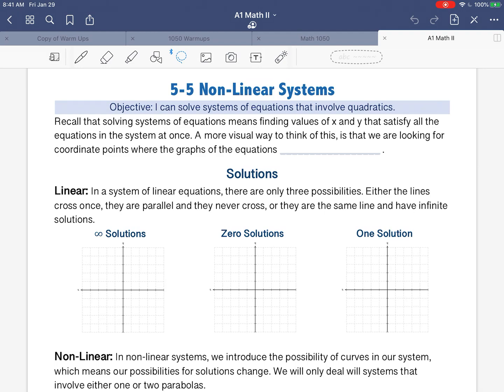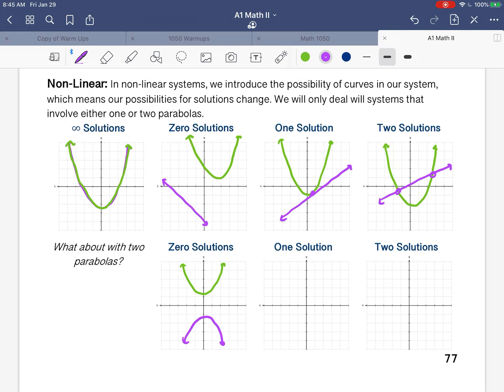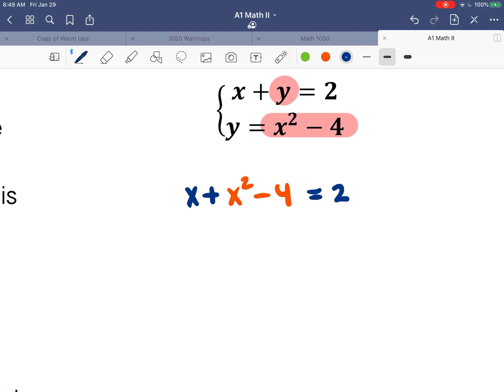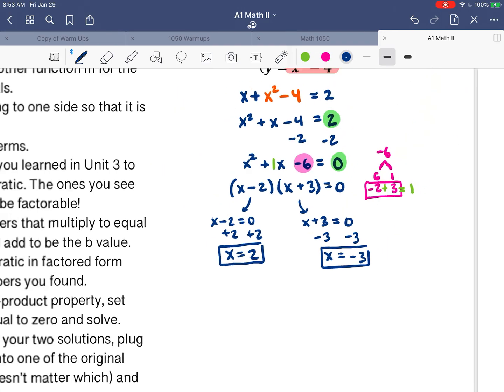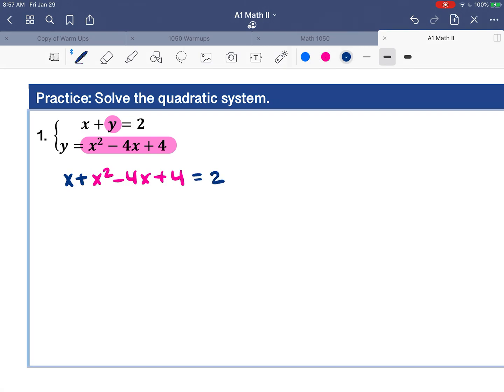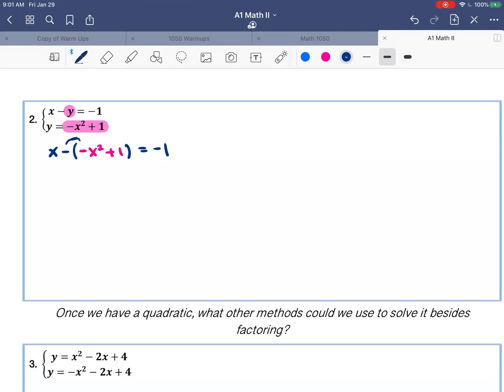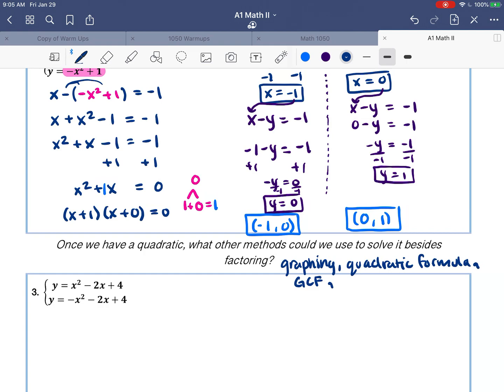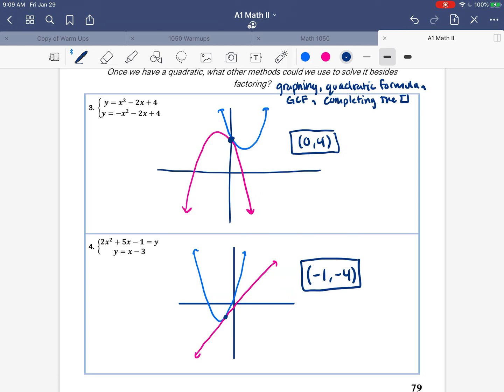5-5 Non-Linear Systems